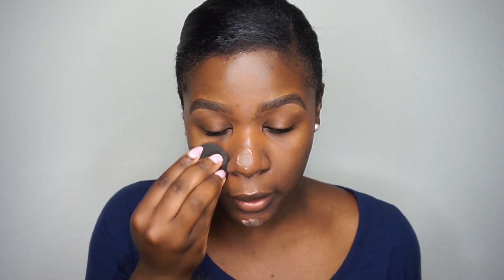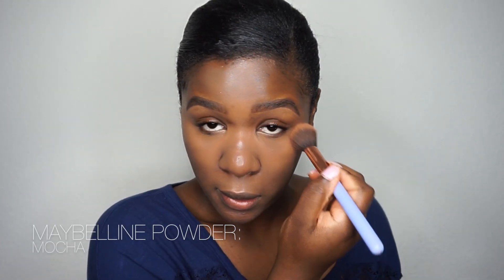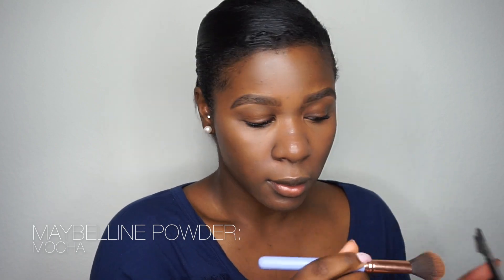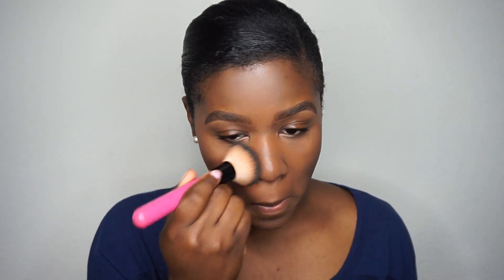Getting Ready in A Rush l 10 Minute Makeup Tutorial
Open..♡

Hey loves! Soo who else is like me and is always rushing somewhere? Here's my go to makeup look when I have to be somewhere but I want to look put together. Hope y'all enjoy it, and ill see you in my next video!

Cane & Austin Prime and Protect Mattifying Primer
Maybelline Fit Me Powder Mocha
Tarte x MakeupShayla Contour Palette
Covergirl Ebony Bronze Bronzer
Nyx Ignite/ Passion Blush
Tarte Spotlight Highlighter
Coloured Raine Bachelorette Liquid Lipstick
Morphe Prep & Set Setting Spray